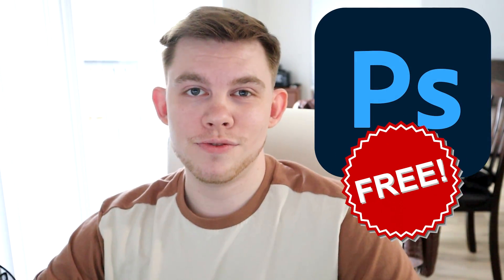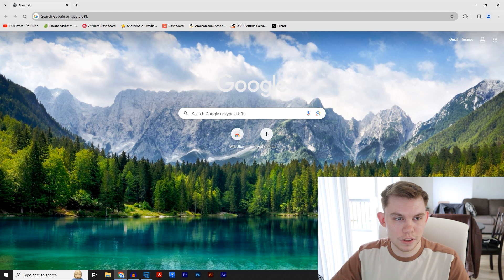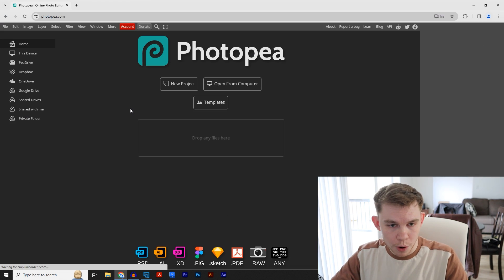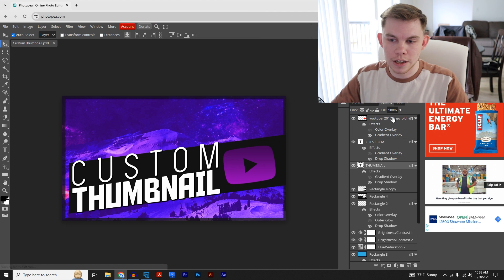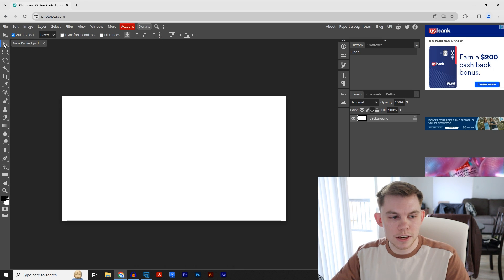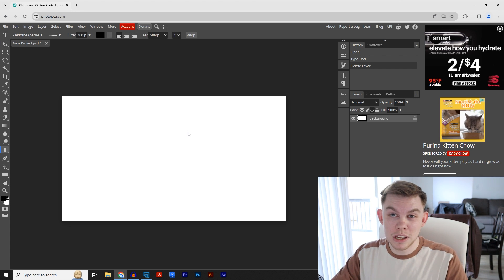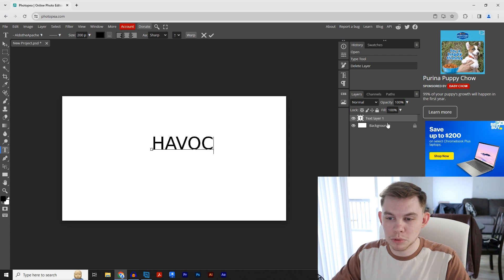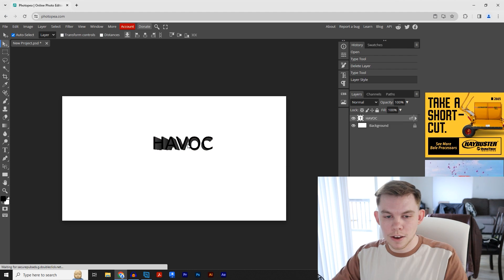How To Get Adobe PhotoShop for FREE 2025 | How To Download PhotoShop for Free- PhotoShop Crack Safe?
Want to get Adobe PhotoShop for free?  Watch this tutorial, I will be showing you how to get Adobe Photoshop for free, after this video you will know how to install and download Adobe Photoshop CC 2025 for free on your PC, as I will be answering the question: is it safe to install and download Adobe Photoshop crack for free in 2025?  This process does not require you to download Adobe Photoshop, it will be directly on a website. You can use the same tools that Adobe Photoshop has and even open Adobe Photoshop files and export as PSD as well and use 3D text, lasso tool, shape tool, pen tool just like in Adobe Photoshop.  I hope this tutorial helps you get Adobe Photoshop for free in 2025.

Want to get photoshop for free?  Watch this tutorial, I will be showing you how to get Photoshop for free, this process does not require you to download Photoshop, it will be directly on a website.  This will show you how to download photoshop for free on your PC.  You can use the same tools that Photoshop has and even open Photoshop files and export as PDS as well.  I hope this tutorial helps you get Photoshop for free in 2025.